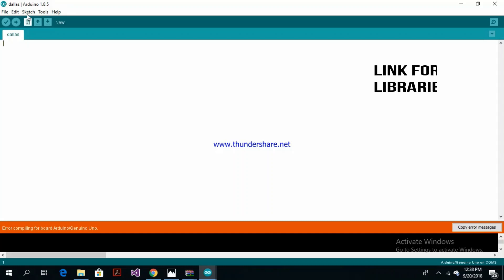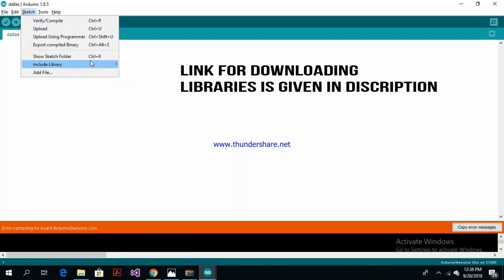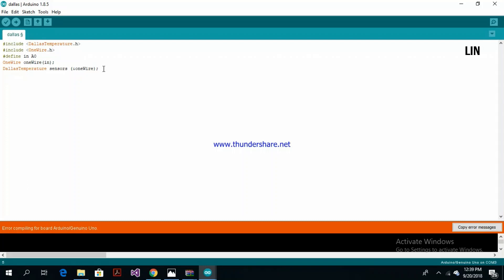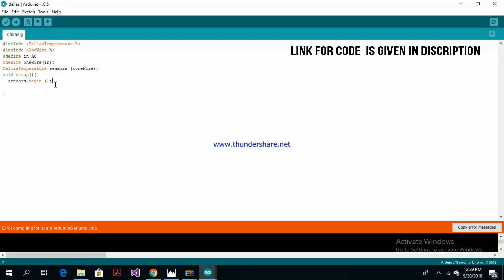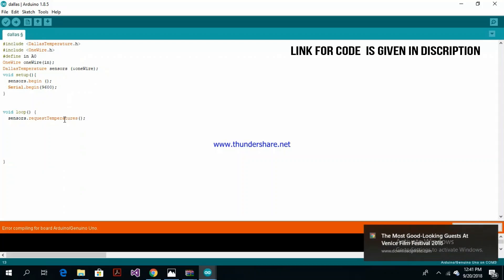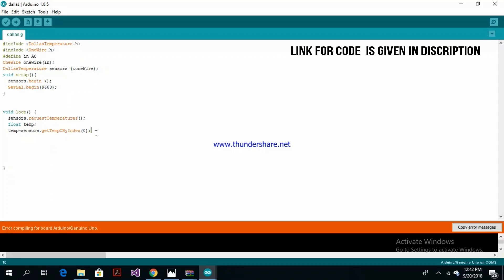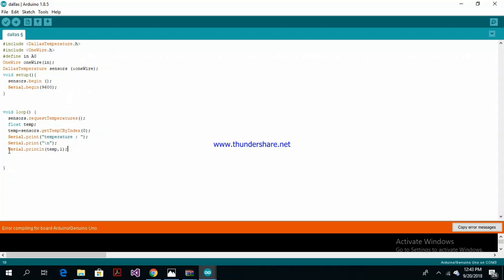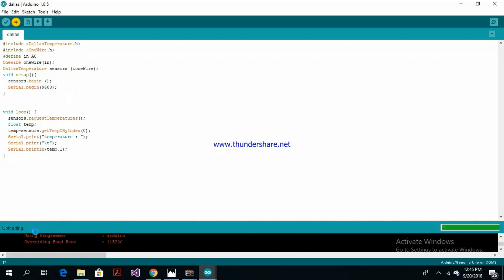Make an Arduino Temperature Sensor (Transistor Tutorial) || Step by step coding || Water Proof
In this tutorial I;m showing you How To Made Temperature Sensor Using Arduino UNO and temperature sensor DS18B20 .
The DS18B20 temperature sensor is a 1-wire digital temperature sensor. This means that you can read the temperature with a very simple circuit setup. It communicates on common bus, which means that you can connect several devices and read their values using just one digital pin of the Arduino.